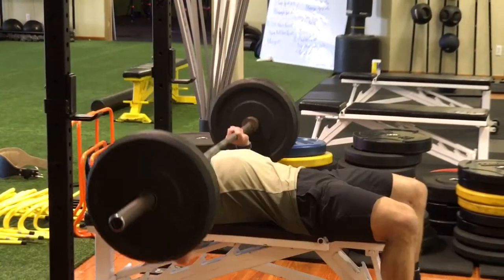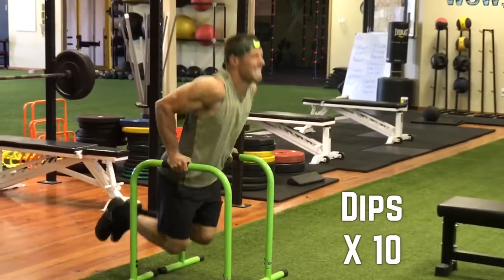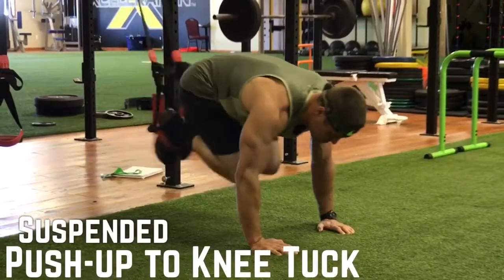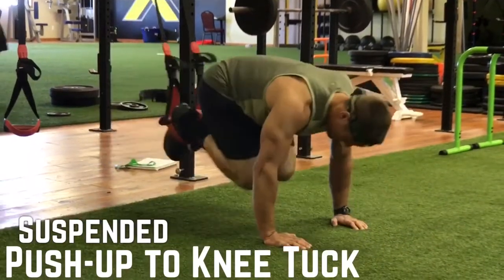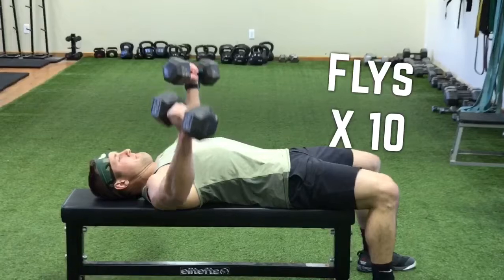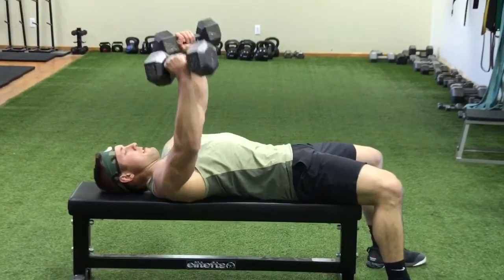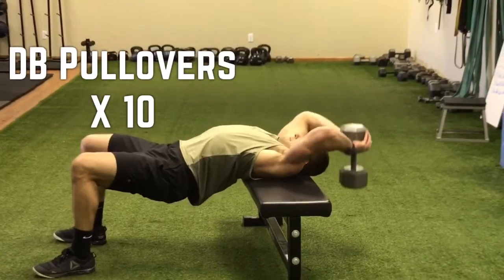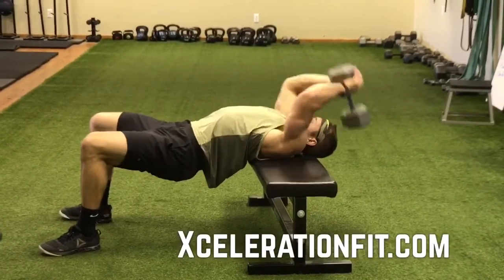PHOTO SHOOT CHEST WORKOUT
ManiacMonday 20 PHOTO SHOOT CHEST WORKOUT. Here is one of the exact workouts that I use to get ready for my photo shoot 📸it's pretty simple to set up and it's super effective and building 👷🏼your chest fast 💨
10 Reps at each move. No rest between moves.
1. Bench Press ( I used 135 pounds)
2. Dips
3. Push-up to knee tuck
4. Flys
5. DB Pullover
10 Reps at each. Rest 1-2 minutes between rounds.
Get 5 ROUNDS 😥! Ha this was tough.